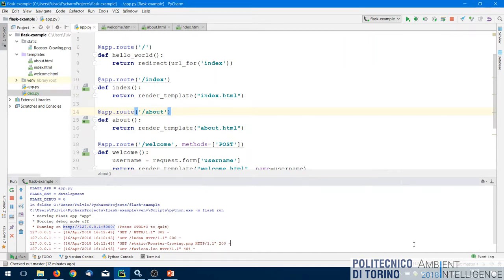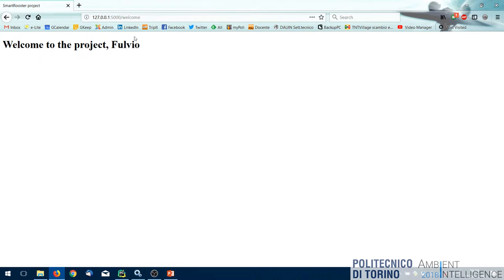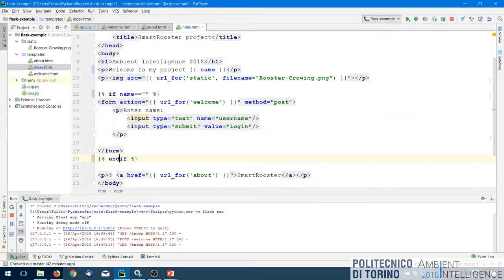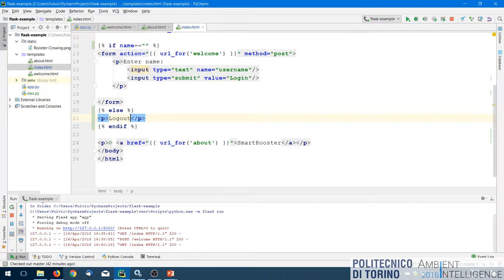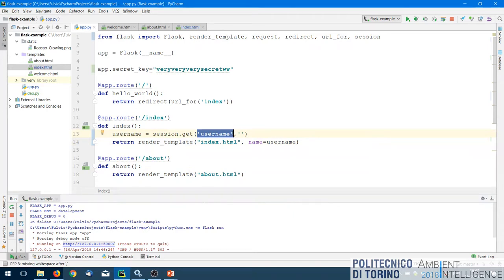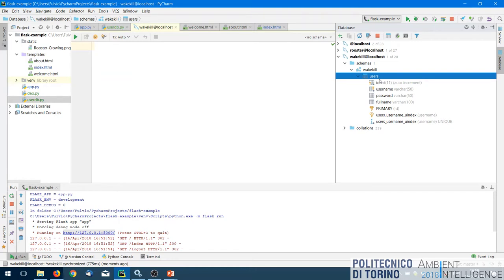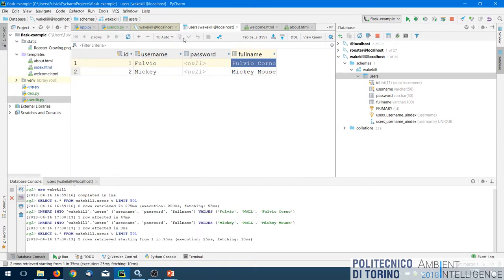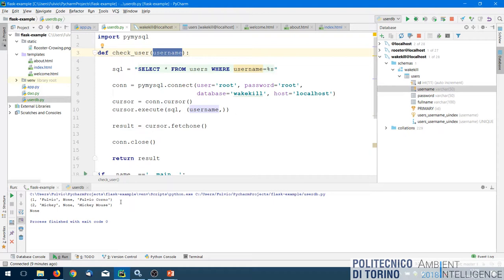AmI-2018-L10: Building web applications with Flask - sessions and database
Lecture 10, date 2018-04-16: Building web applications with Flask - sessions and database.